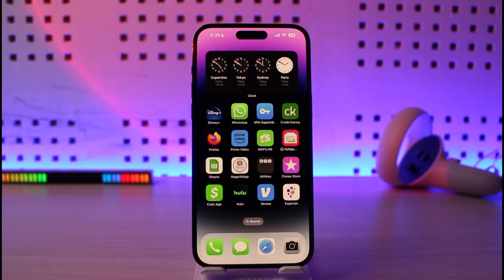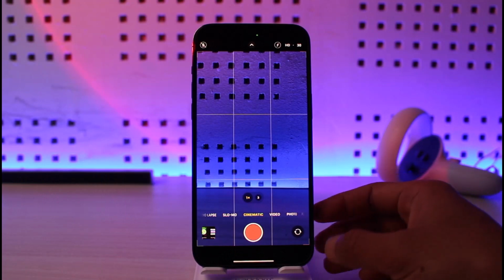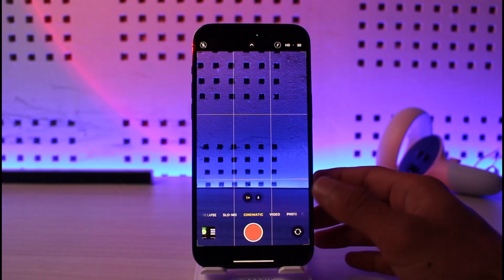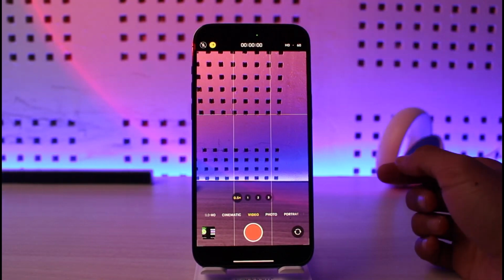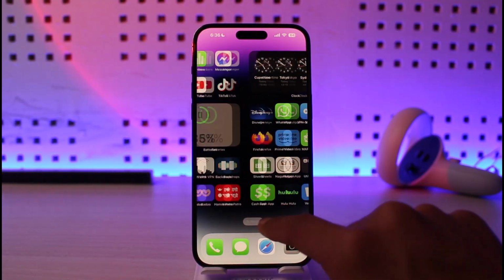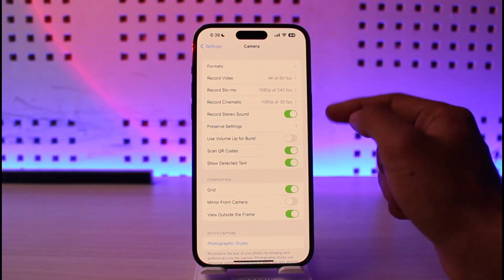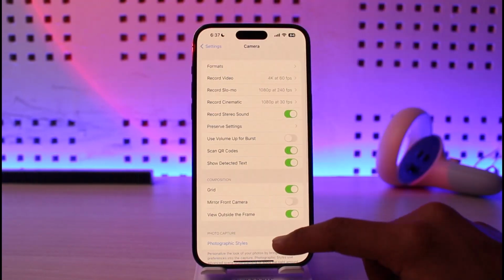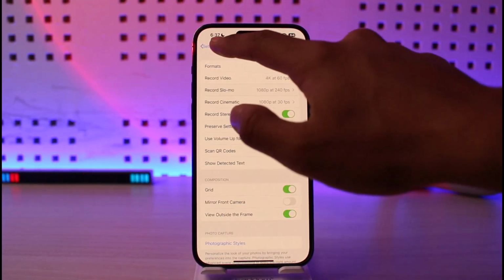How to Use iPhone 14 Pro Camera !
In this video, I will show you how to use the iPhone 14 pro camera in more detail.

~ Chapters:
0:00 Introduction
0:12 What They Added
0:39 Use iPhone 14 Pro Camera
1:36 Conclusion